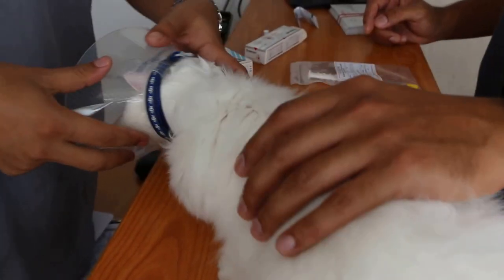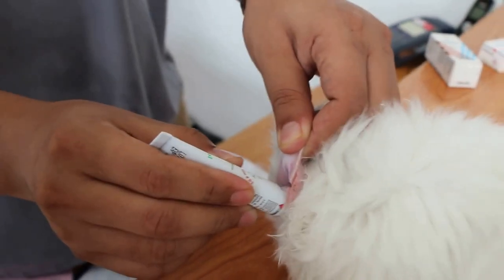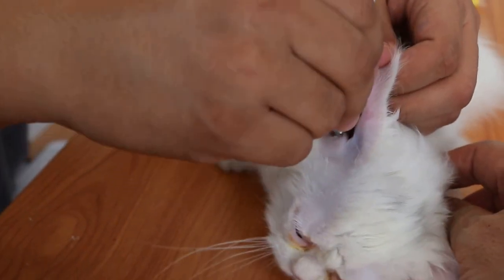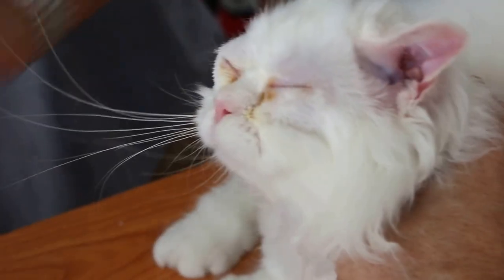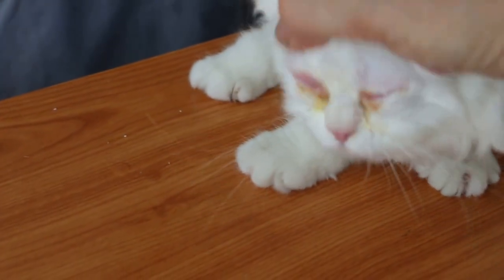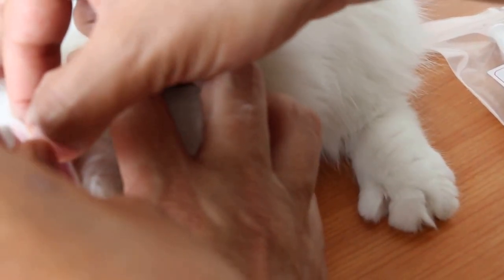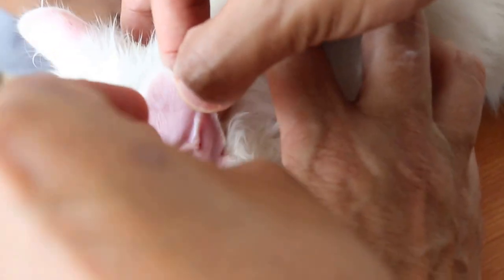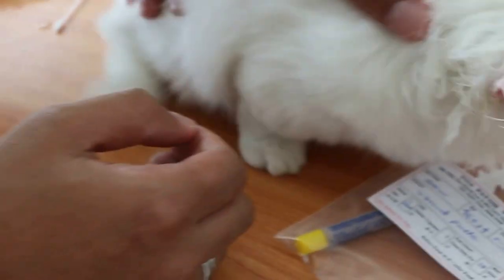Teaching the owner how to put ear and eye drops into his Persian cat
Many urban-dwellers like Singapore city folks do not know how to clean the cat's ears. This is a veterinary educational video for such owners, using a case study.

Teaching the owner how to clean the ears and eyes. The cat's tearing eyes have been cleaned up and the owner needs to maintain the ears and eyes.